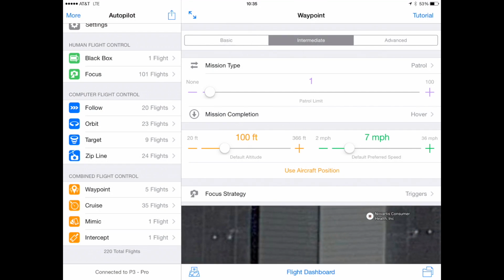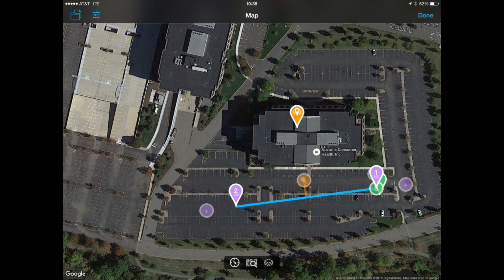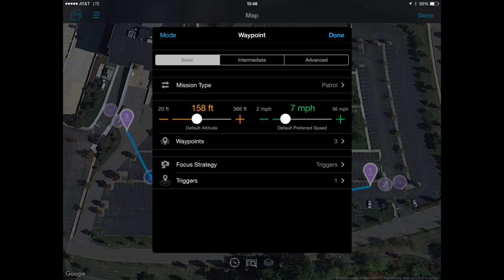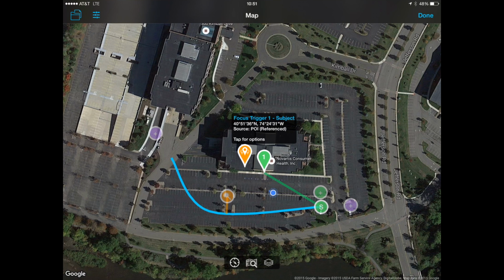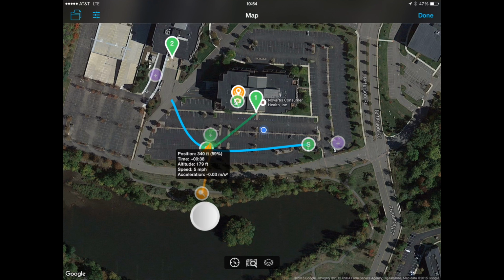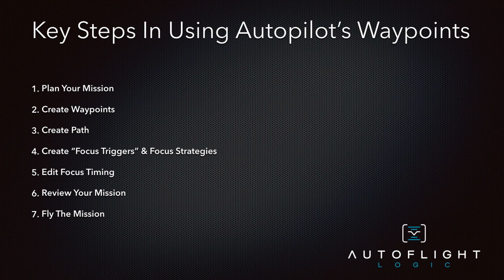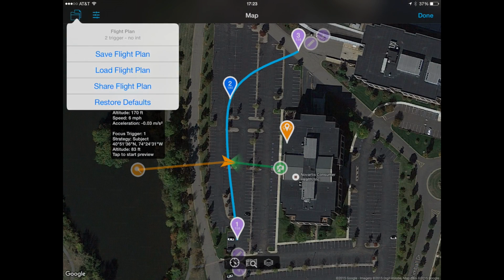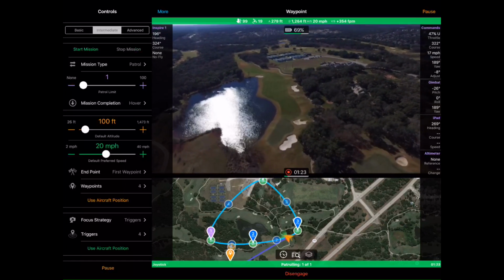Autoflight Logic - Waypoint Mode - Part 2 - How To - No Music